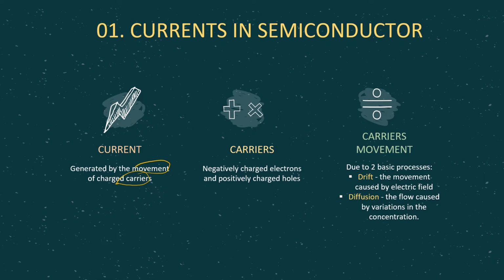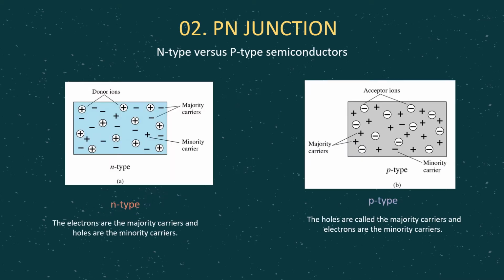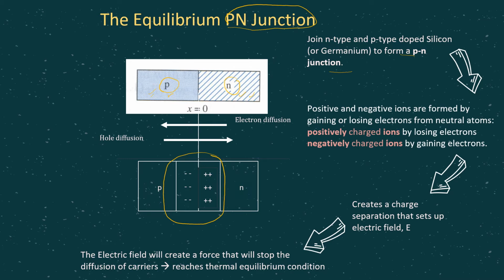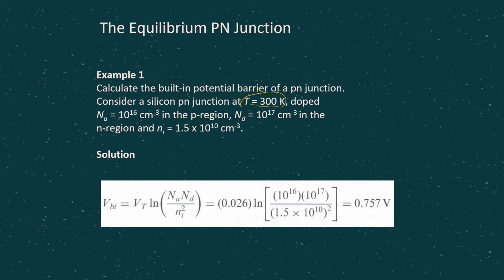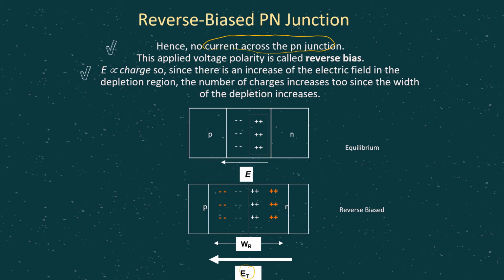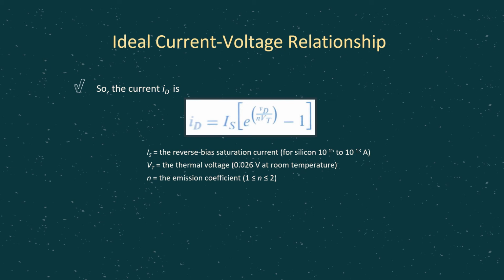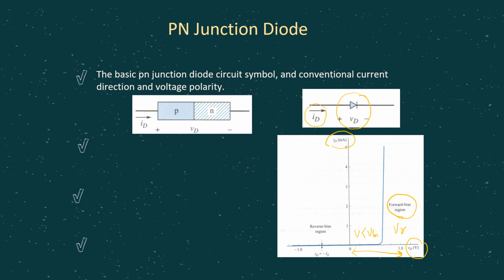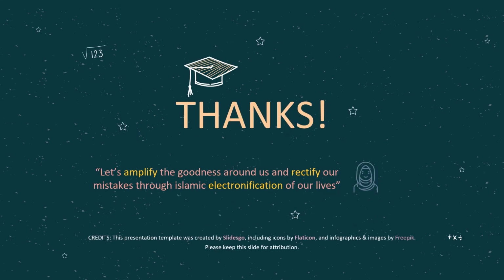EECE 1312 CHAPTER 2B 2021 (Currents in Semiconductor & PN Junction)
0:00 Introduction
01:02 Currents in Semiconductor
05:45 PN Junction Formation
15:11 Reversed-Biased PN Junction
19:45 Forward-Biased PN Junction